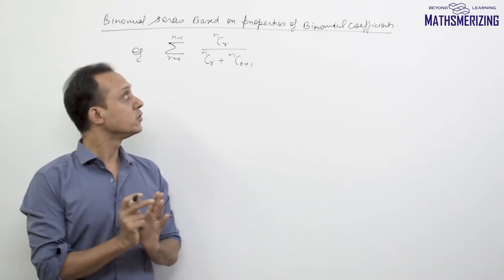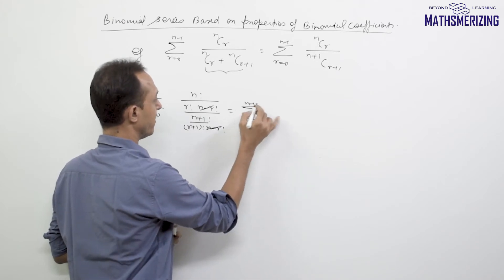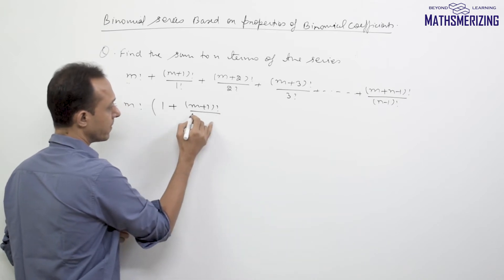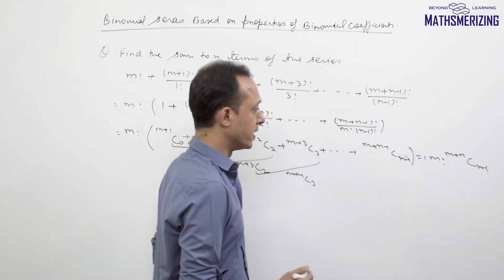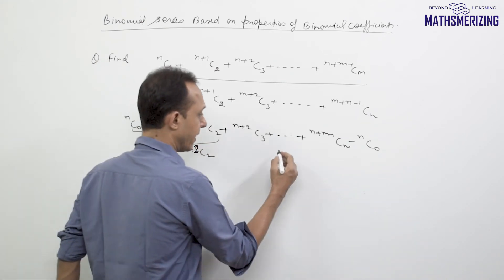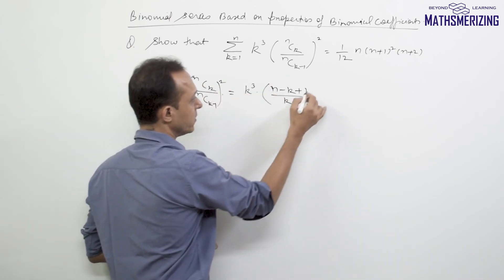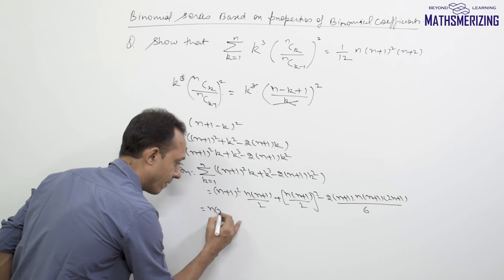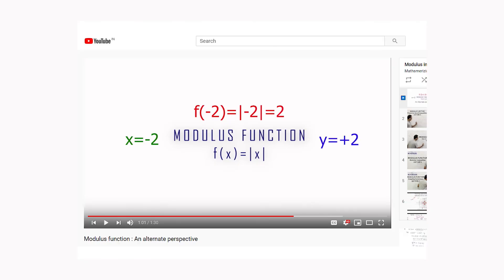Binomial series: Lecture 15: Binomial coefficient properties based series